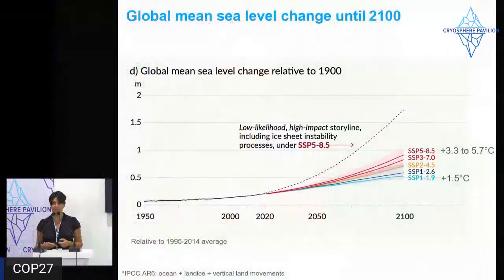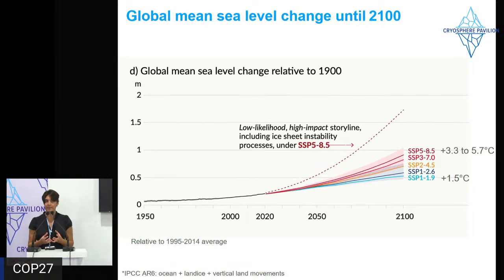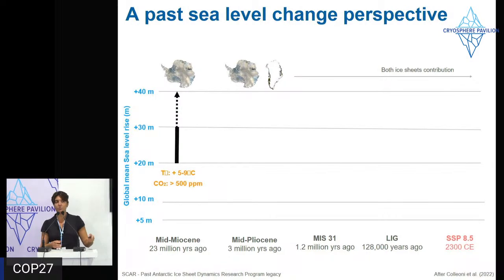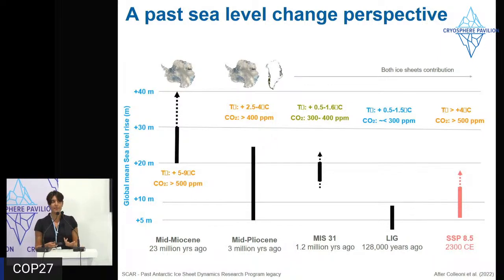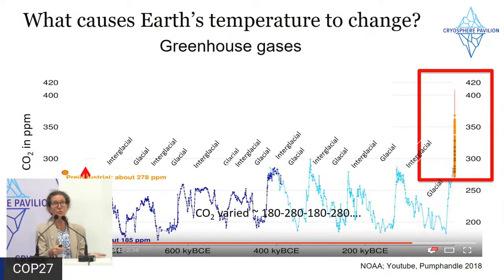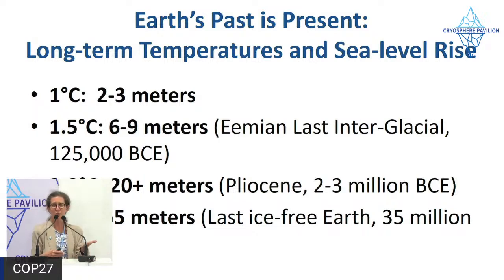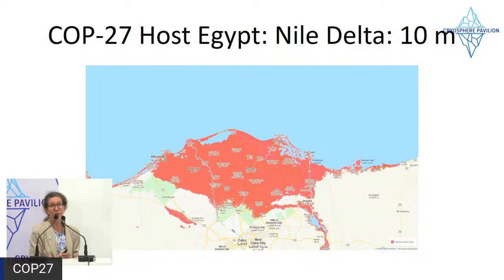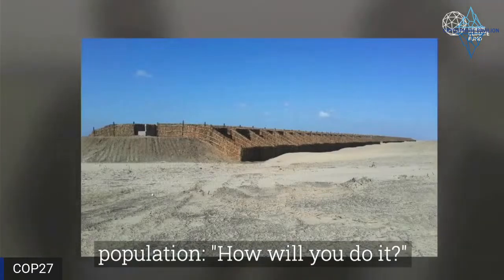Egypt, Ice Sheets and Sea level Rise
The West Antarctic Ice Sheet is the most vulnerable region of the continent and has the potential to contribute several meters of sea level rise of per century at higher temperatures. When warm waters flow over the continental shelf, they can erode the ice from its base and produce instabilities in the ice sheet. Over time, these instabilities can lead to widespread melting and collapse, triggering rapid sea level rise.

Presenters include Dr. Florence Colleoni, Italian National Institute of Oceanography and Applied Geophysics, co-chief officer of the new SCAR scientific research program INSTANT (Instabilities and Thresholds in Antarctica), and Pam Pearson, Director of ICCI.

Filmed on 15 November 2022 in Sharm El Sheikh, Egypt at the COP27 Cryosphere Pavilion.